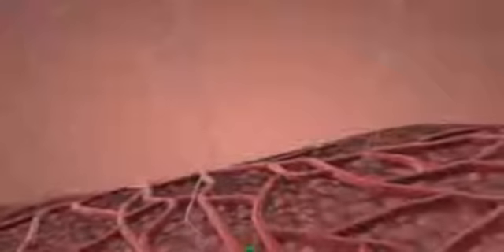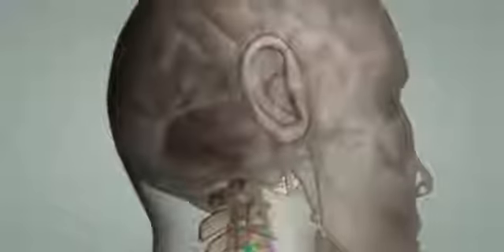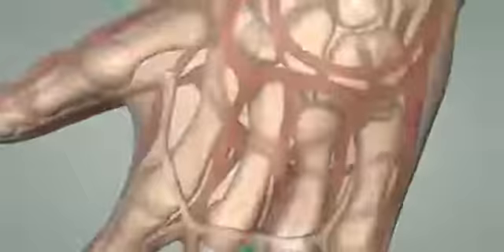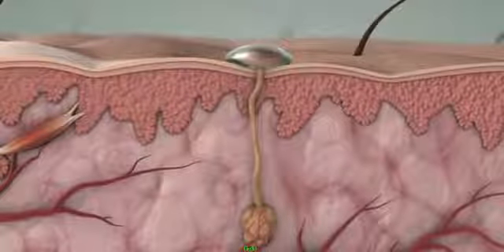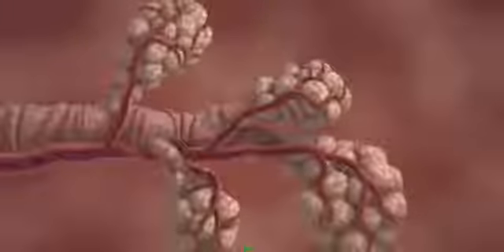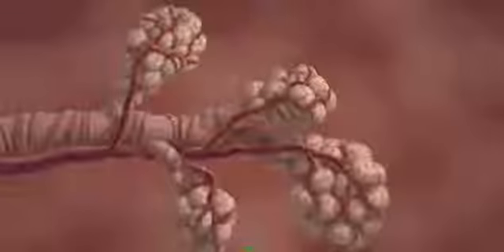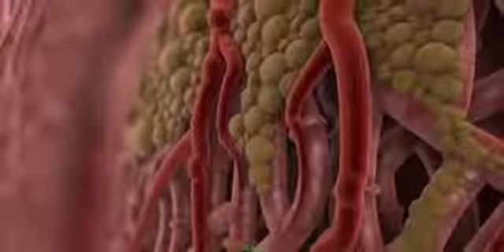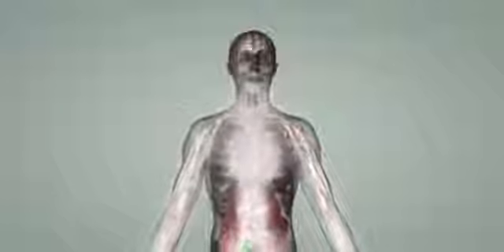Fight and flight response